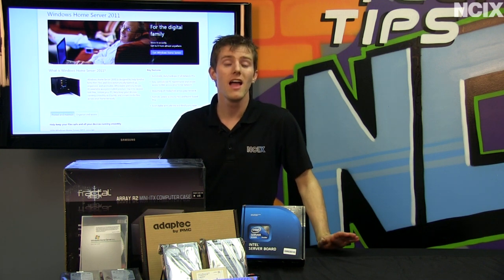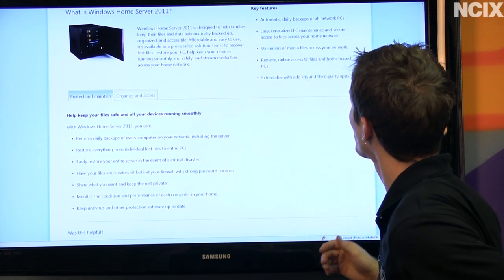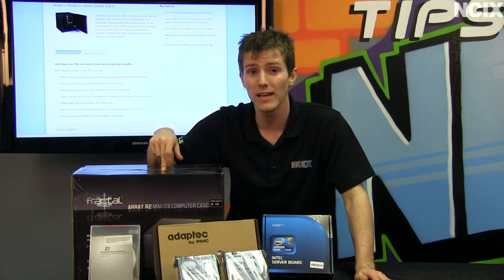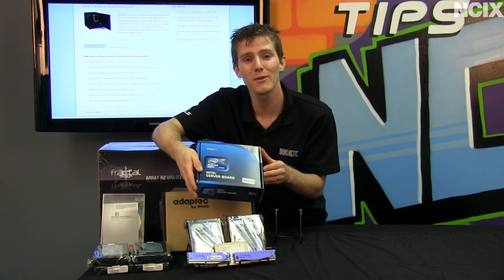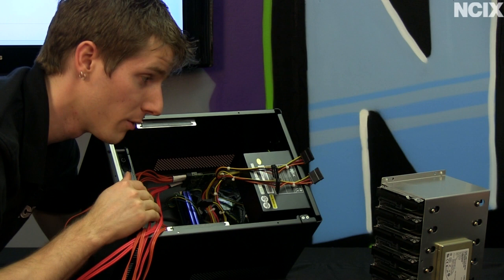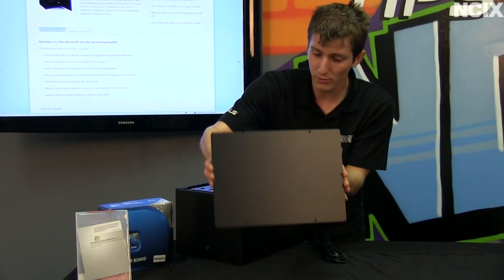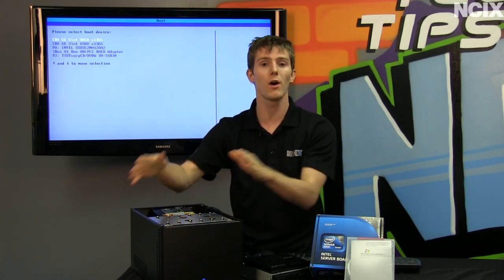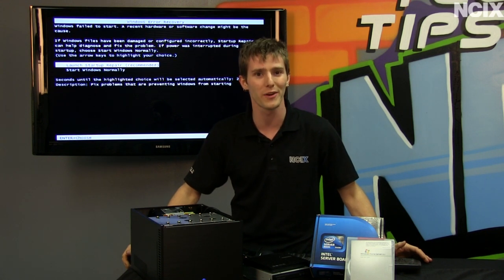Ultimate Windows Home Server Guide Part 1 - Choosing the Right Hardware NCIX Tech Tips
Windows Home Server may be the best kept secret in the entire industry. It is a PHENOMENAL piece of software and makes Linus' life better literally every day.